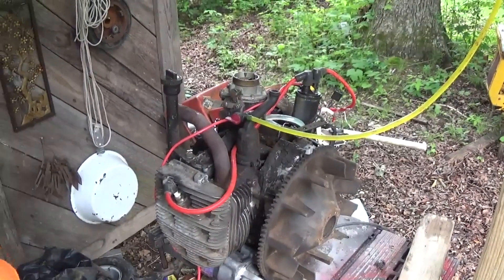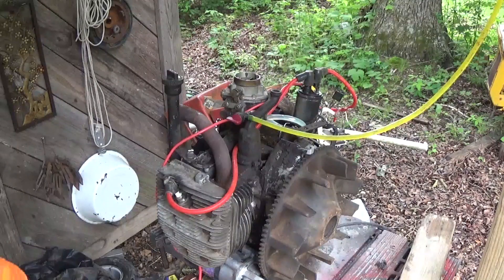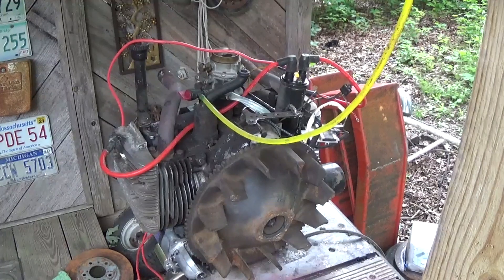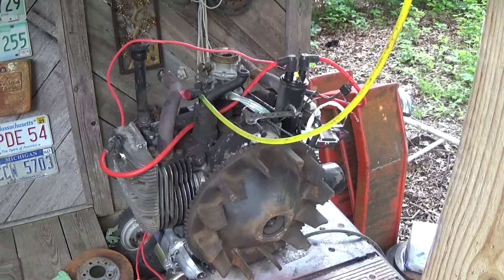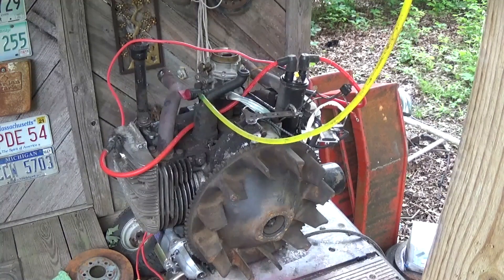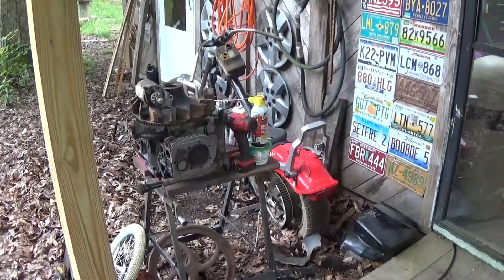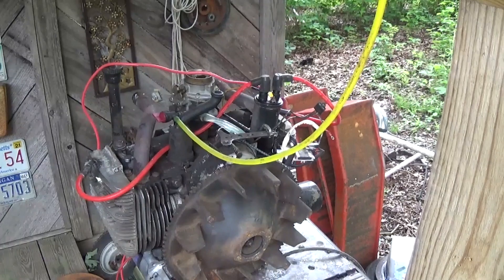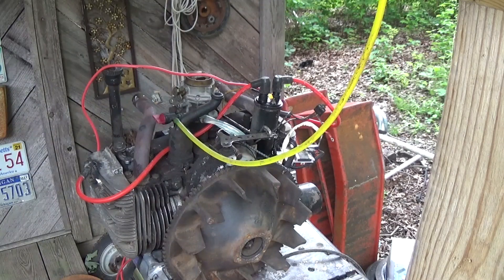Onan 22hp opposed twin, Fire in the hole!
A new battery and further testing of the points ignition retrofit on the old Onan 22hp opposed twin engine. A much better result today, but still in need of some refinements.